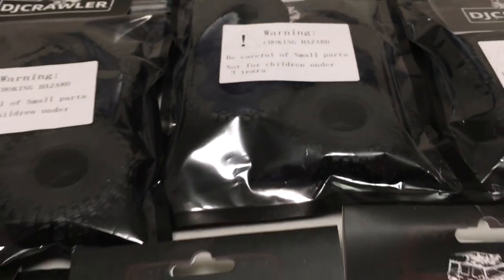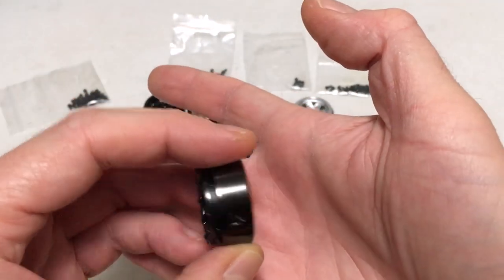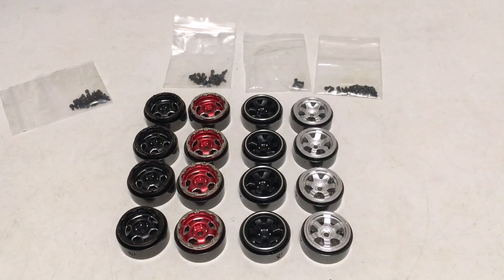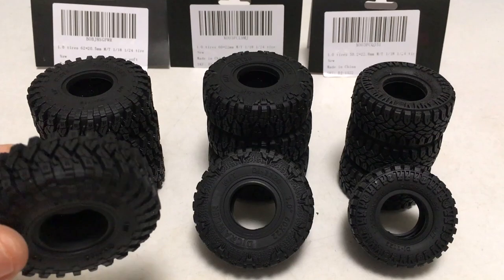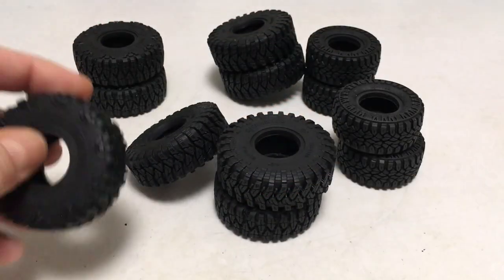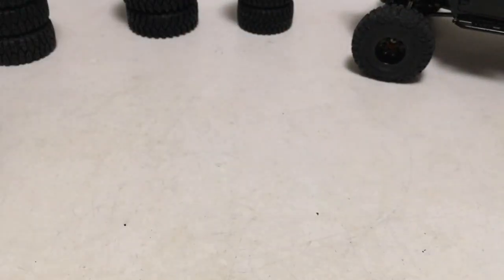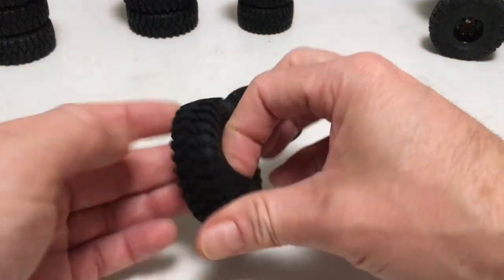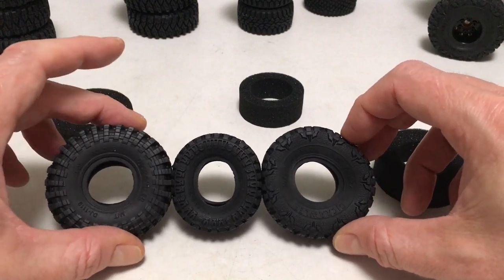DJ CRAWLER: 1.0" TIRE & WHEEL OPTIONS FOR SCX24 & MICRO CRAWLERS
A quick overview of another lesser known 1.0" wheel & tire brand. Very nice aluminum weighted wheels with some brand new tire sizes and tread patterns as well. Enjoy!
(Don't forget, you can watch at faster speeds in "Settings" to save time!!)
DJ Crawler on Amazon

0:00 - INTRO
0:50 - PACKAGING
1:38 - WHEELS
4:18 - WEIGH-IN
4:54 - HEX FITMENT
6:02 - TIRES
7:50 - COMPOUND
8:30 - COMPARISONS
12:02 - FOAM & COMPOSITION
15:03 - MOUNTED WHEELS/TIRES
16:33 - FINAL THOUGHTS
18:29 - GALLERY